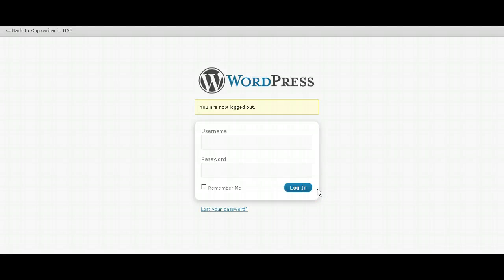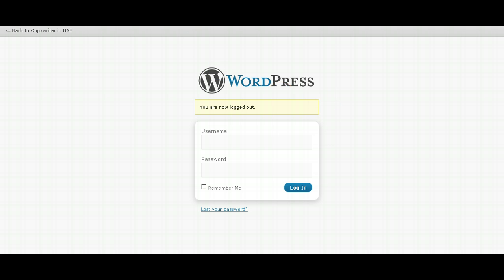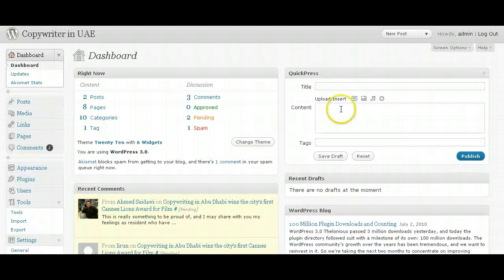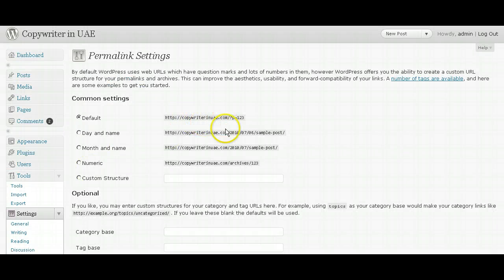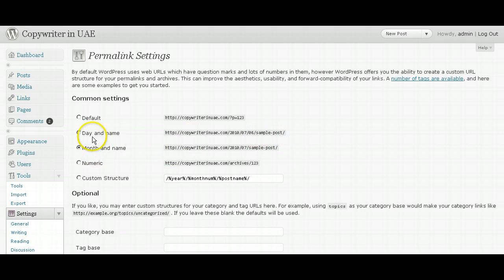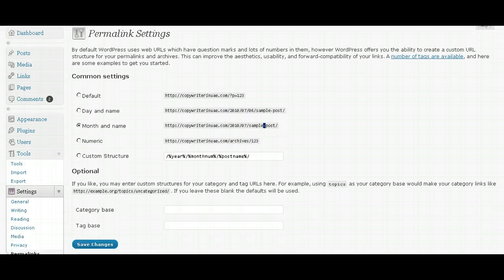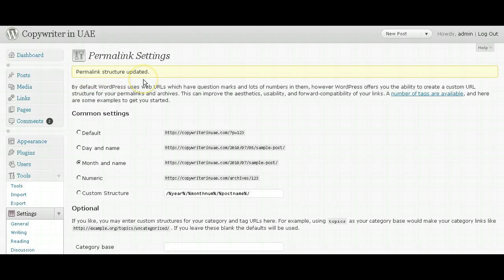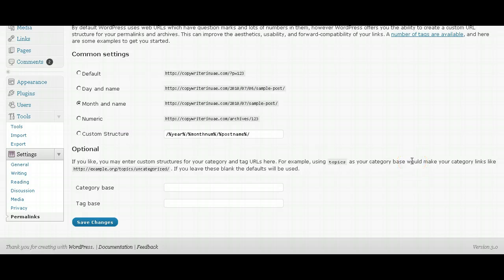SEO-friendly Wordpress URLs in a minute [Video tutorial]